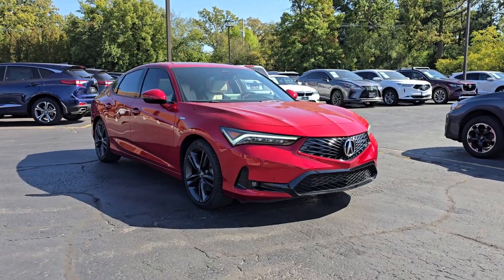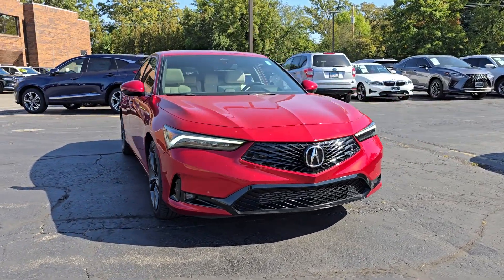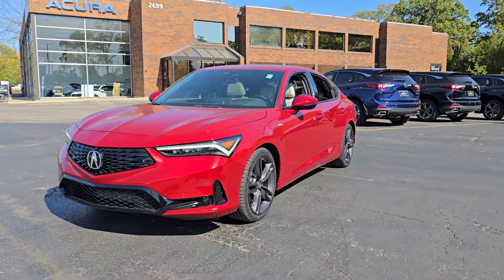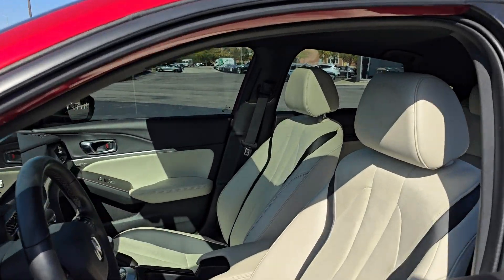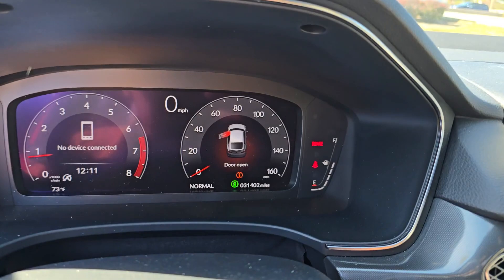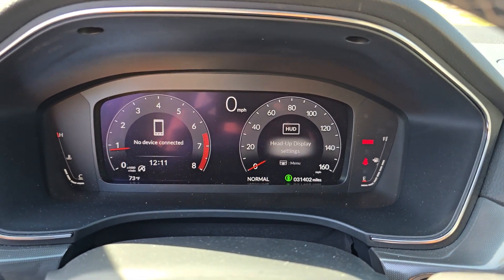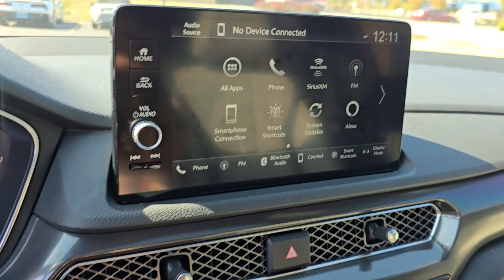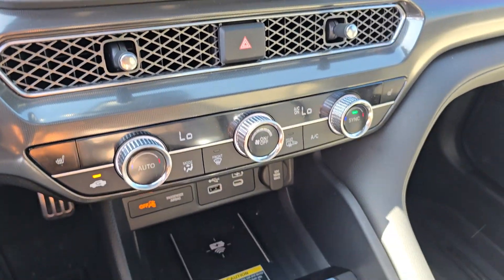2023 Acura Integra A-Spec Tech Package Highland Park, Northbrook, Deerfield, Buffalo Grove, Gle...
Pre-Owned 2023 Acura Integra A-Spec Tech Package available at Acura Highland Park located in 2699 Skokie Valley Rd, Highland Park, IL, 60035. Servicing the Highland Park, Northbrook, Deerfield, Buffalo Grove, Glenview area.
Please mention the stock AN1083A when you contact the dealership for this vehicle.

Picture yourself in the  2023  Acura Integra.  This powerful Integra is all about premium style and satisfying performance. Its spirited manners, upscale interior, desirable infotainment features, impressive safety scores, and of course its knockout looks let you take a new sense of excitement along on every journey. The following are some of this vehicles highlighted options: Head-Up Display, Apple Carplay®/Android Auto®, Lane Departure Warning, Moonroof, Navigation System, Keyless Entry, Satellite Radio, Sunroof, Adaptive Cruise Control, Keyless Start. Don't miss out on the fun you could be having in this sporty Integra. Our team will give you an outstanding test drive experience. Stop in today!